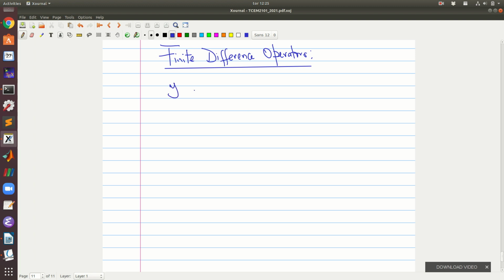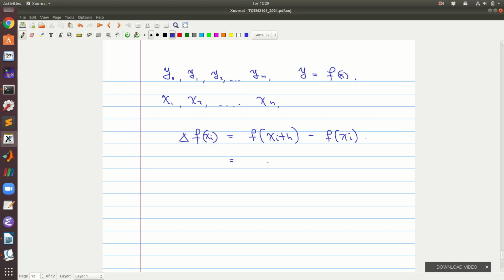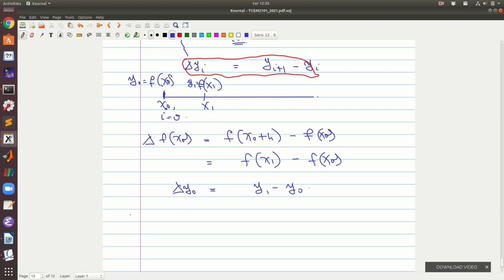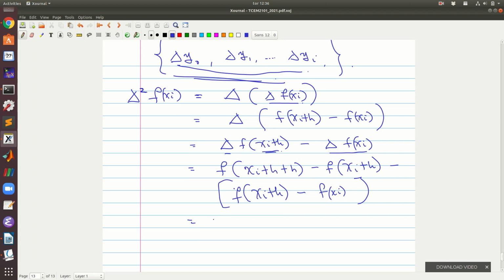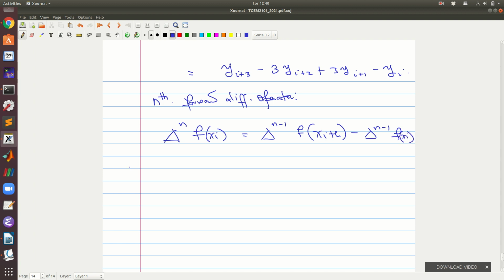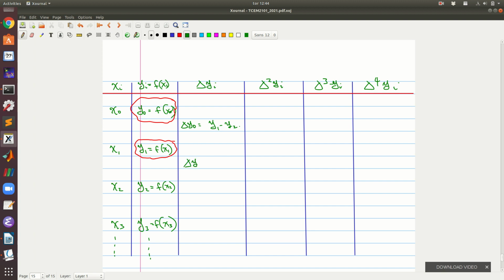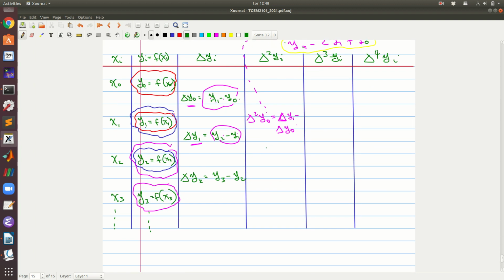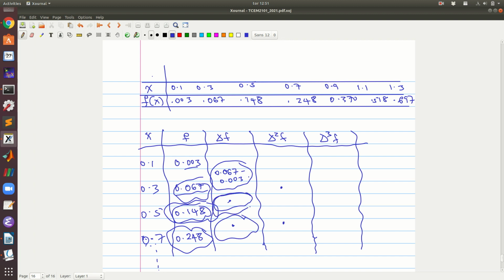first forward difference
First forward differences (Please not some background noise at the start. Please endure it, will on future edit the videos :) )